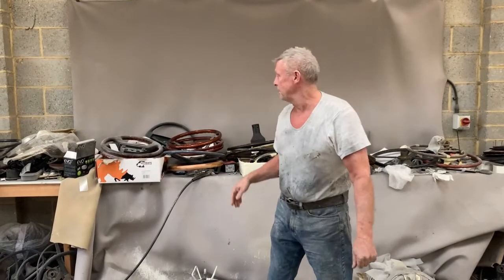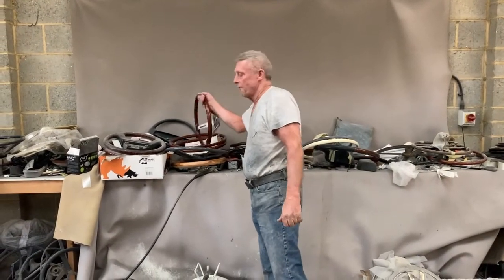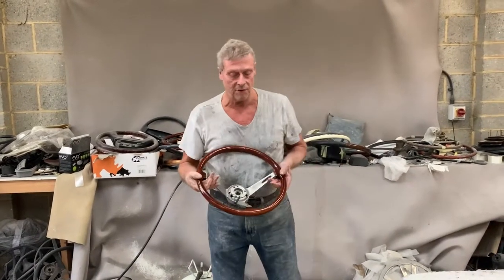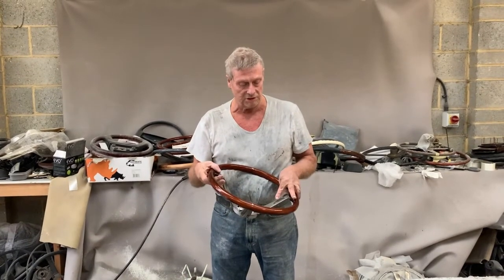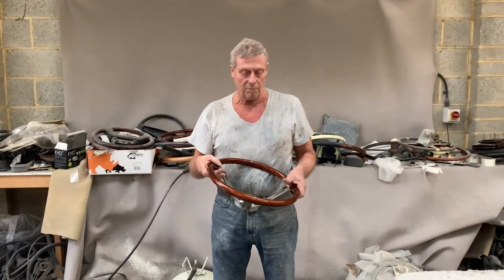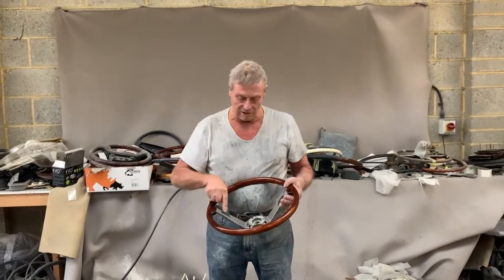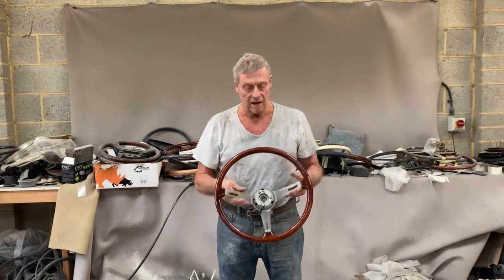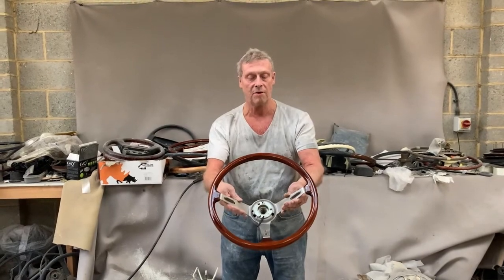Alfa Romeo Heliborne Steering Wheel Restoration